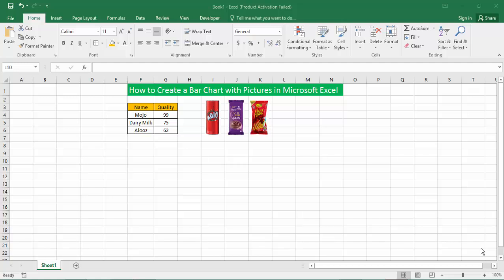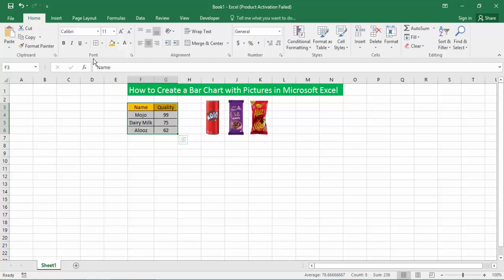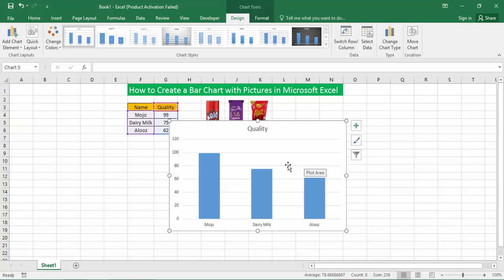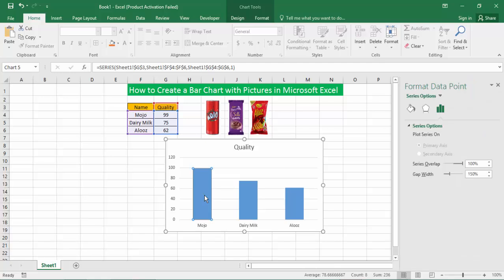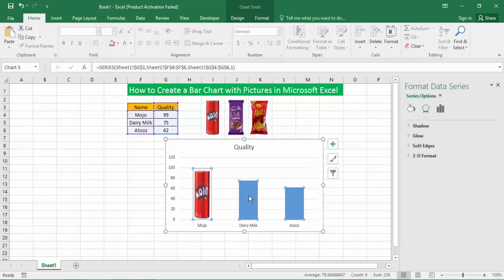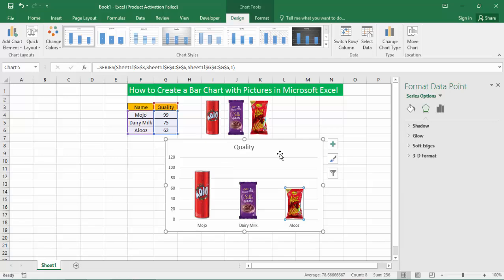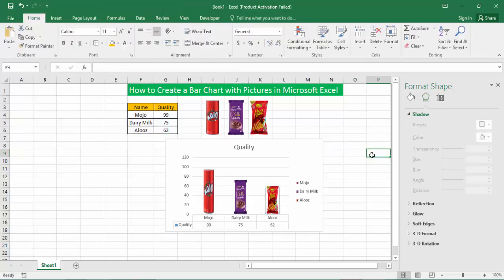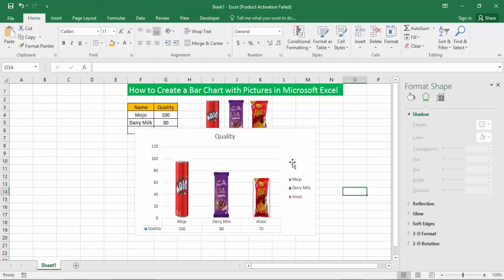How to Create a Bar Chart with Pictures in Microsoft Excel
Assalamu Walaikum,
In this video, I will Present How to Create a Bar Chart with Pictures in Microsoft Excel. Let's get Started.